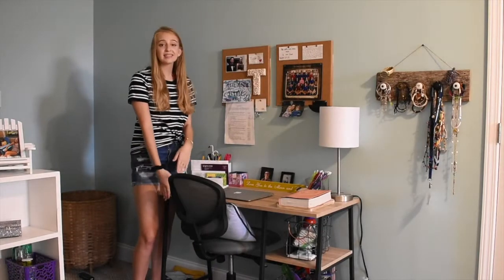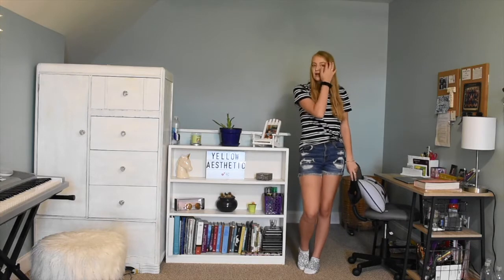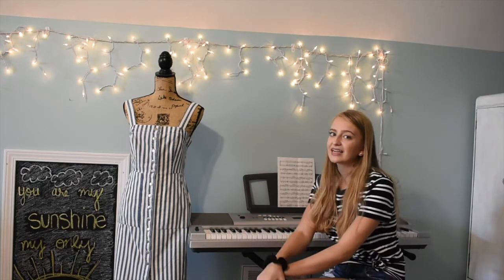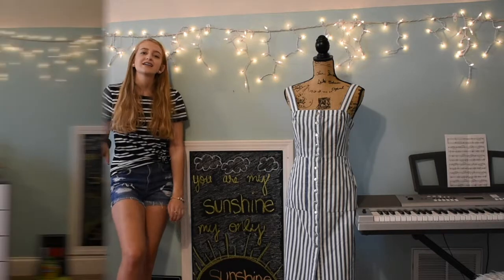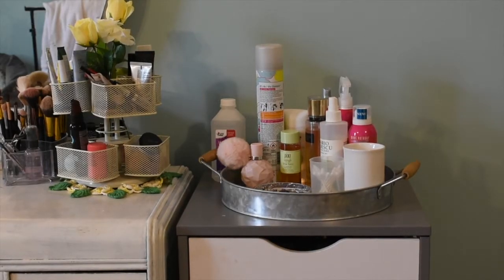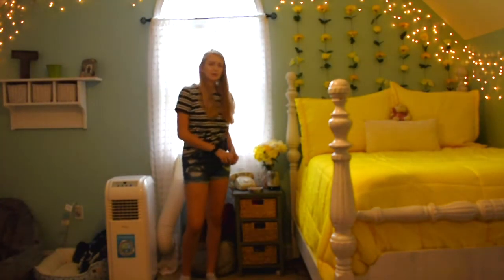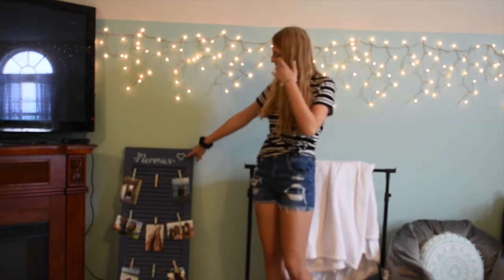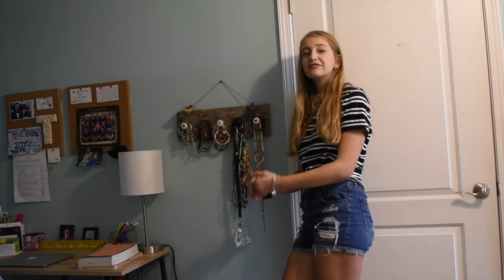My Room Tour 2018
Hello my beauties I want to apologize for the quality of this video. It was very hard to film this by myself especially when my camera has a mind of its own. I really hope you guys enjoyed regardless and don't forget to come back on Friday for another video! love you guys!!!

xoxo
Taylor

yellow sign: no longer available :(

desk: no longer available :(

cork boards:

unicorn piggy bank: no longer available :(

fuzzy stools: no longer at dollar general but I linked a similar find:)

shelf: I got this like 10 years ago so its not on the website

mini fridge:

makeup brush holder:

big joe bean bag chairs:

icicle lights: